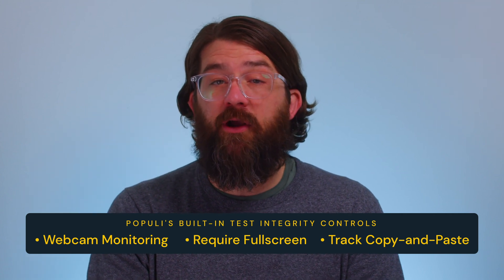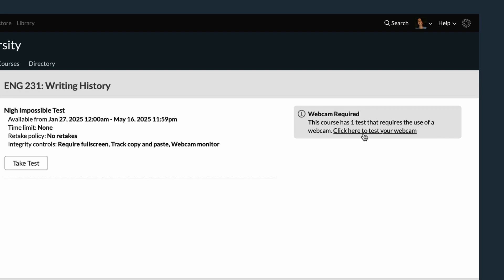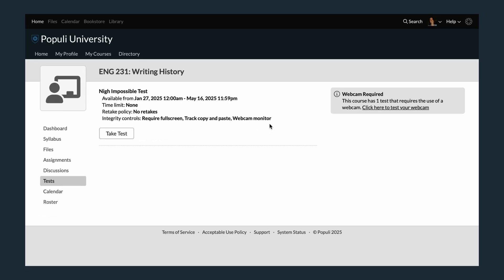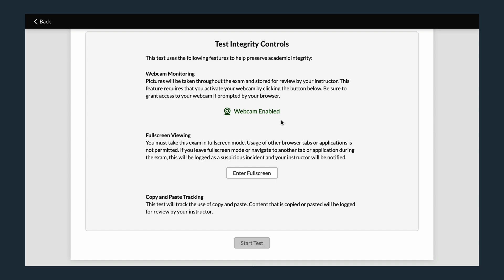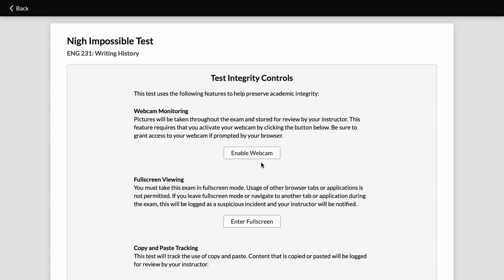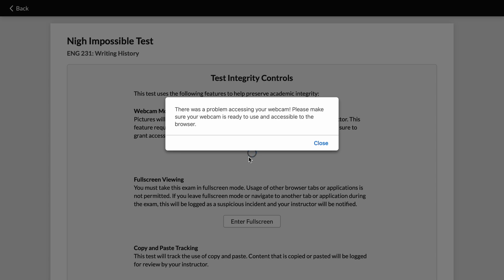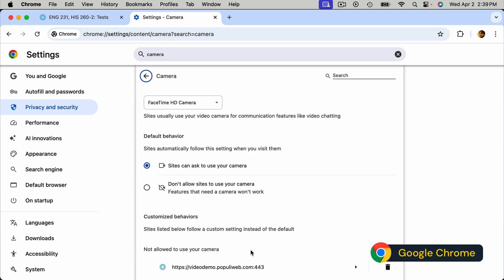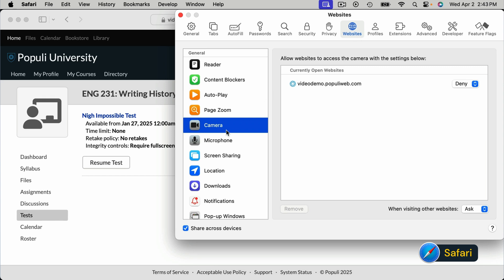Test Integrity for Students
Josh walks Students through what might be required of them to comply with Populi's built-in Test Integrity controls. 🚨⬇️ Related Resources ⬇️🚨